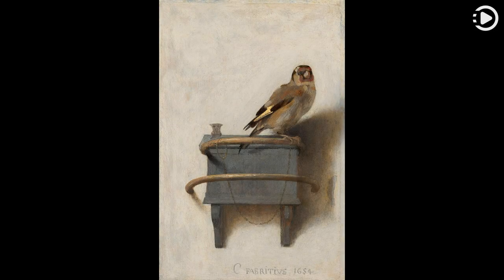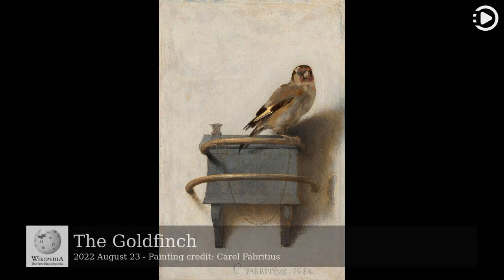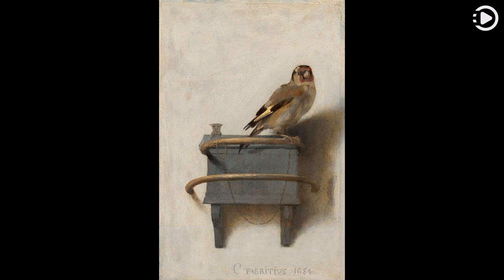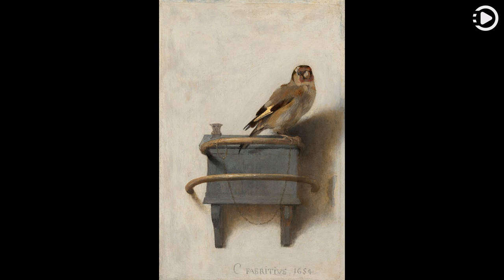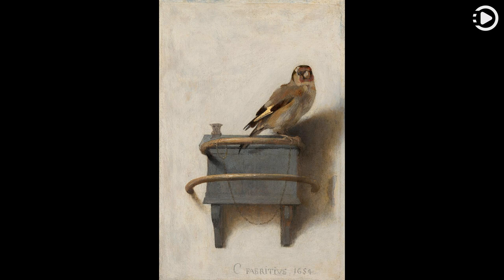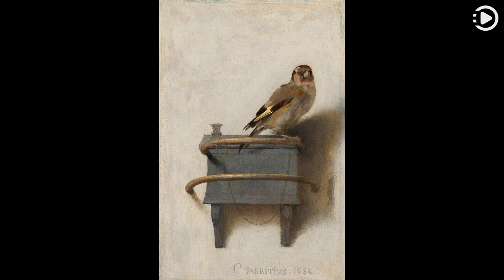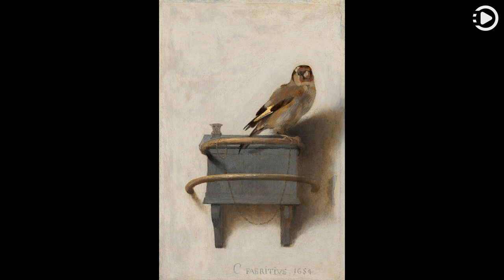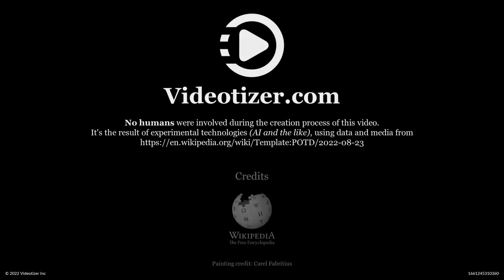Wikipedia Picture of the Day: 2022-08-23 - The Goldfinch (Narrated by Salli)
Wikipedia Picture of the Day - August 23rd, 2022 - The Goldfinch (Narrated by Salli)

The Goldfinch is an oil-on-panel painting by the Dutch Golden Age artist Carel Fabritius of a life-sized chained goldfinch. Signed and dated 1654, it is now in the collection of the Mauritshuis in The Hague, Netherlands. The work is a trompe-l'œil painting that was once part of a larger structure, perhaps a window jamb or a protective cover. It is possible that the work was in Fabritius's studio in Delft at the time of a large gunpowder explosion on 12 October 1654 that killed him and destroyed much of the city. A common and colourful bird with a pleasant song, the goldfinch was a popular pet, and could be taught simple tricks including lifting a thimble-sized bucket of water. It was reputedly a bringer of good health, and was used in Italian Renaissance painting as a symbol of Christian redemption and the Passion of Jesus. The Goldfinch is unusual for the Dutch Golden Age painting period in the simplicity of its composition and use of illusionary techniques. Following the death of its creator, it was lost for more than two centuries before its rediscovery in Brussels.

Painting credit: Carel Fabritius